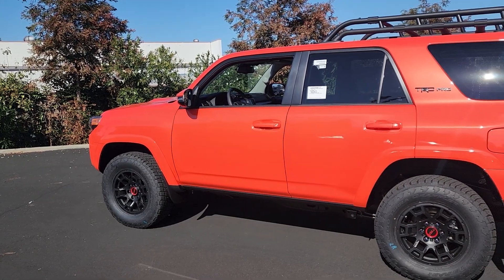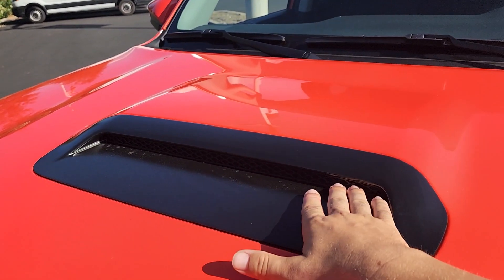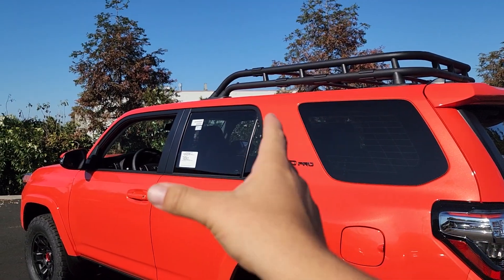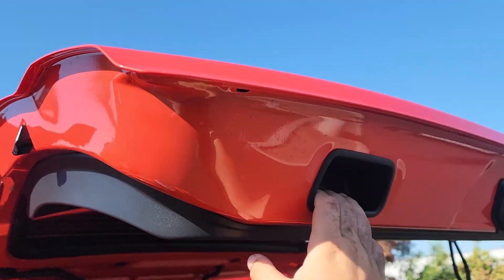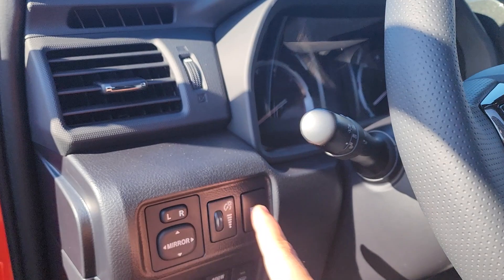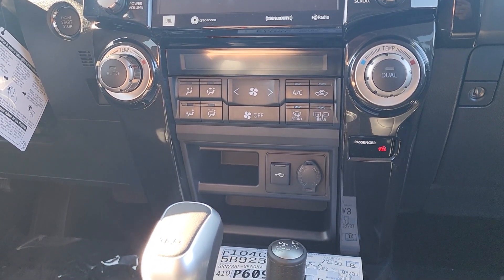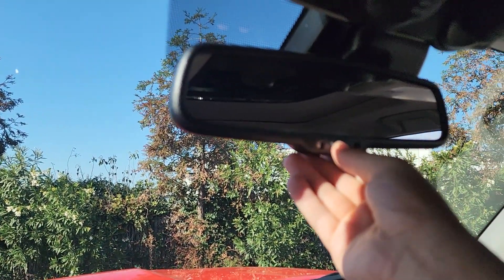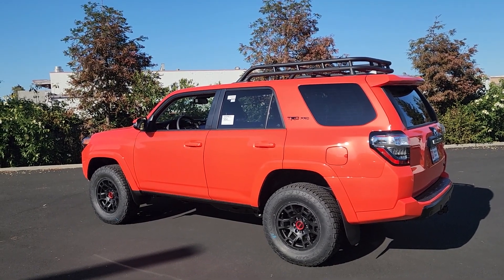2023 Toyota 4Runner TRD Pro Overview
If you have any cool Toyota, Lexus or BMW's and are located in our near the California Bay Area metro or the Greater Sacramento region please email

Today we're going to be taking a look at the 2023 Toyota 4Runner TRD Pro in the solar octane. Personally I would absolutely get this color on the new Tundra.